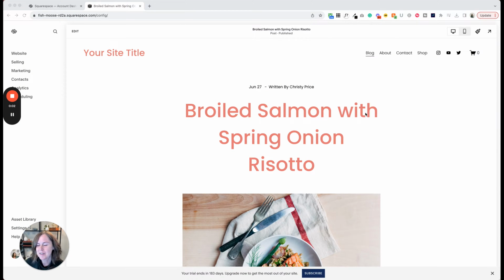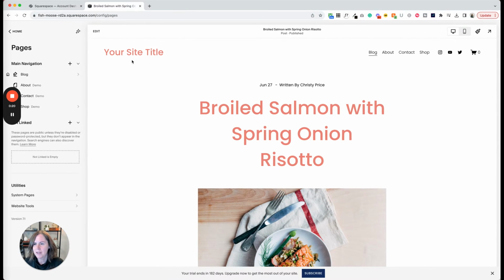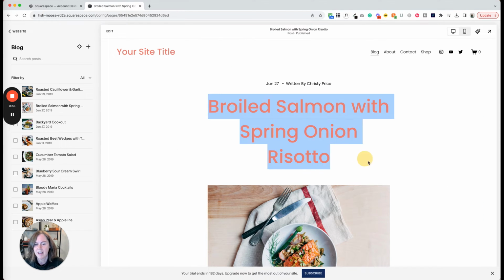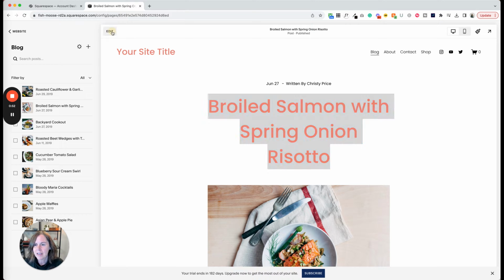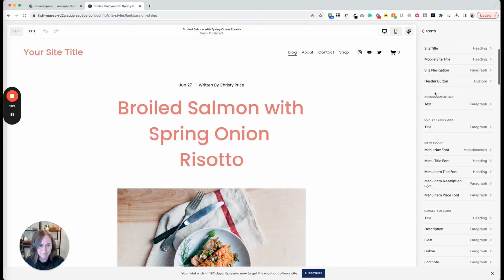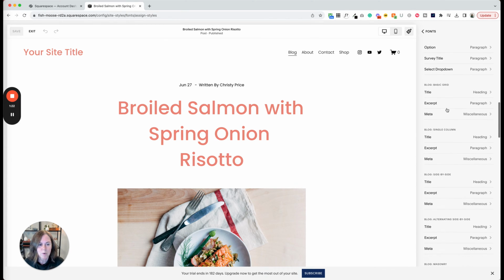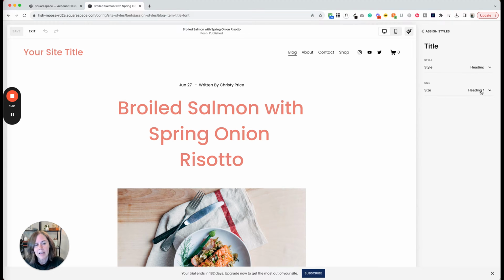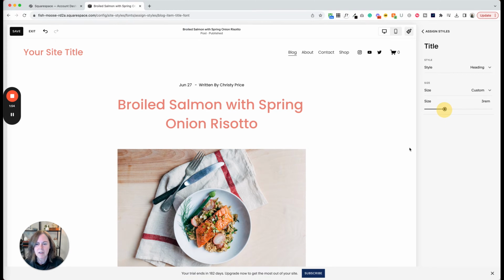Change Blog Post Title Size in Squarespace / Blog Font Squarespace Tutorial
In this video, I address a common question I've been receiving about how to make the font size smaller for Squarespace blog post titles.

I walk you through the steps to adjust the font size specifically for blog post titles, ensuring that it remains tagged as an h1 for SEO purposes. By following these instructions, you'll be able to customize the font size for your Squarespace blog post title and apply the changes across your entire website.

0:00 Introduction to Blog Titles in Squarespace
0:29 Accessing the Blog Post inside Squarespace
1:05 Adjusting the Font Size for the Blog Title in Squarespace